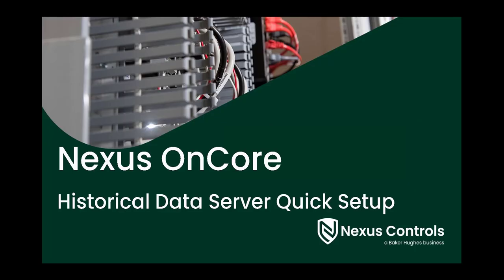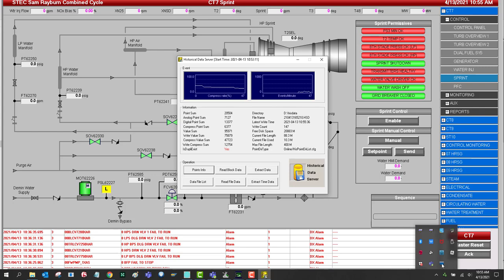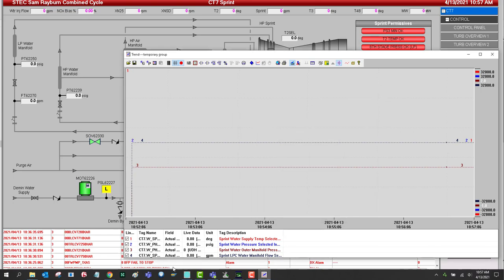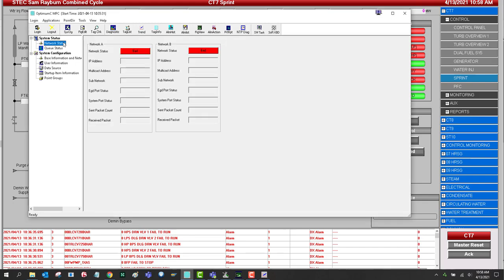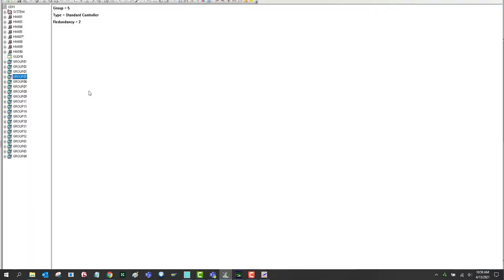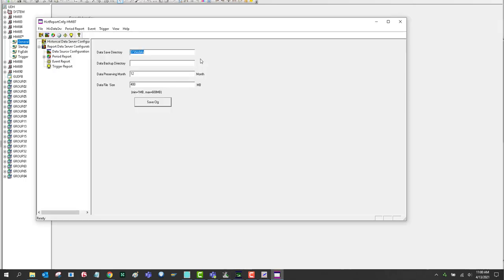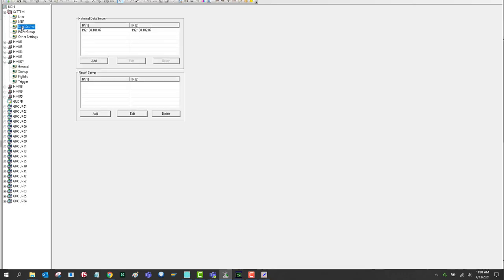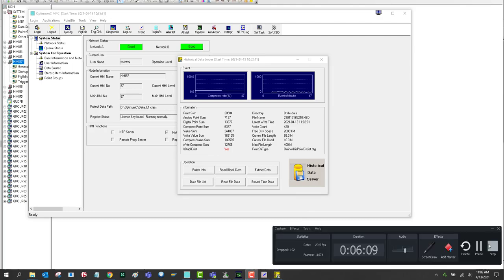Historical Data Server Quick Configuration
Testing this platform for instructional purposes